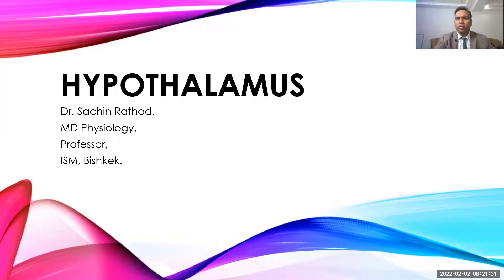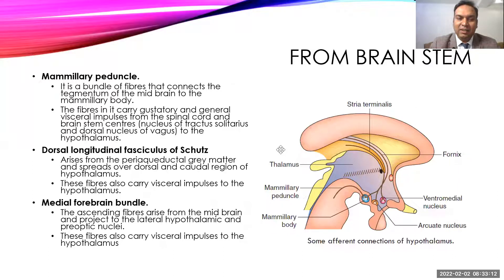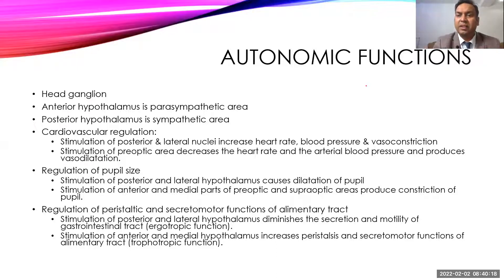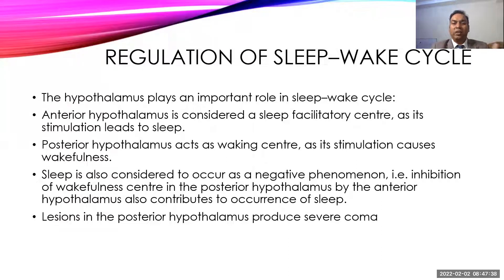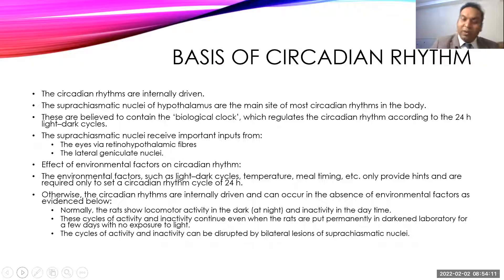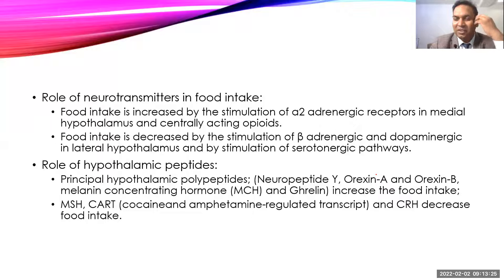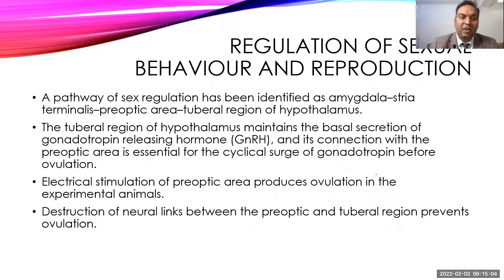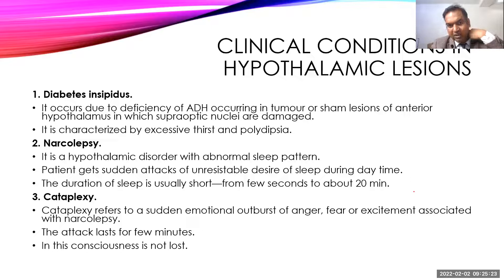Easy way to remember physiology of the Hypothalamus